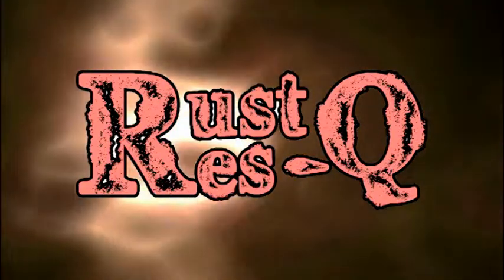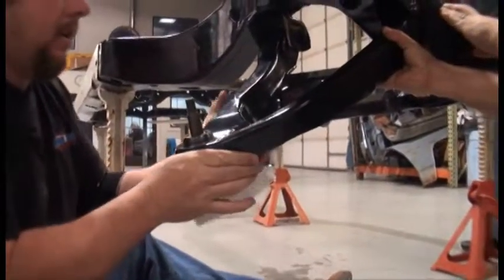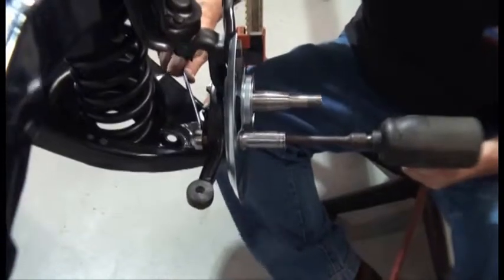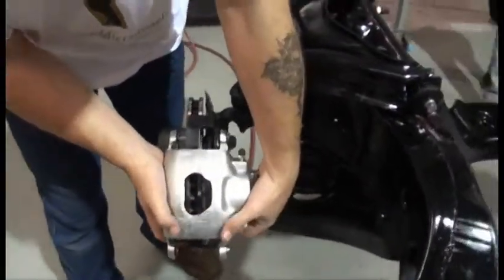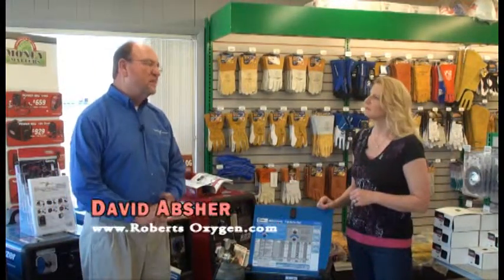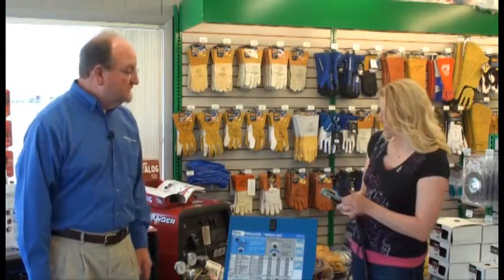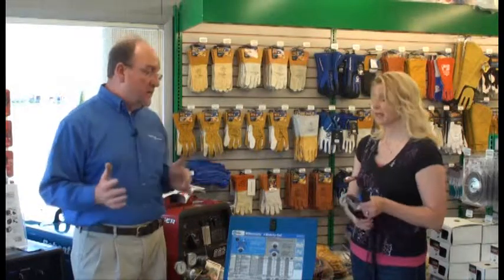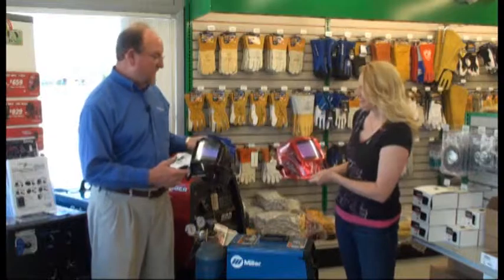Rust Res-Q Show #2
Welcome to another episode of Rust Res-Q. On this show we show you how easy it is to do a convestion from Drum Brakes to Disc,
Then Leeann talks to our good friends at Roberts Oxygen, they show you all the newest things in the world of welding.